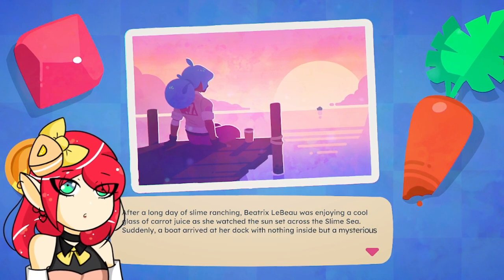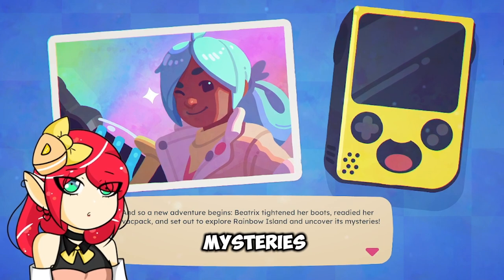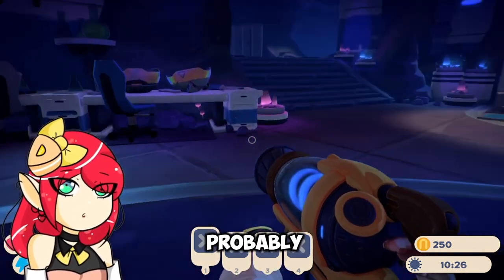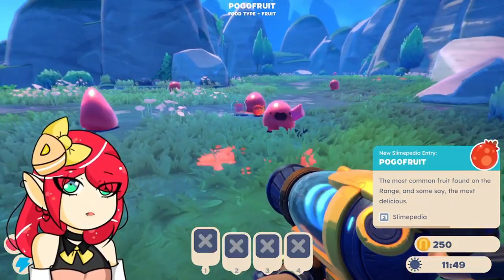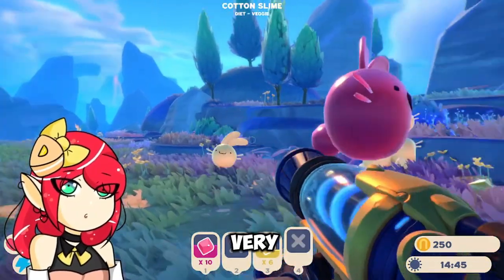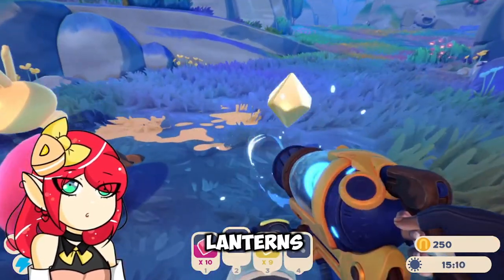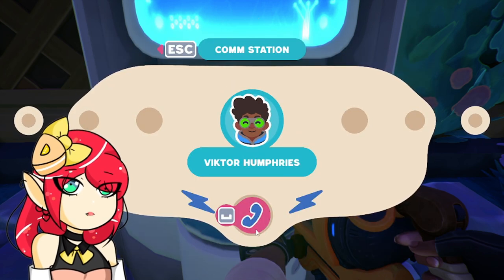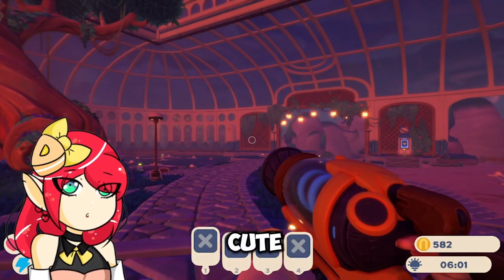Slime Rancher 2 - I Kidnap Chickens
Hello, my viewers to summarize this video of Slime Rancher 2 it's about me getting used to the game, controls, and even my mic as well as first starting the adventure of Beatrix! Watch me try to work my way around.